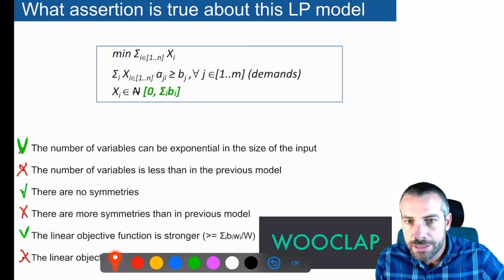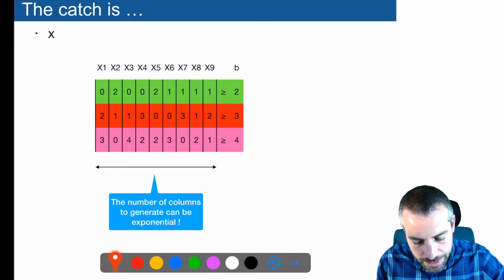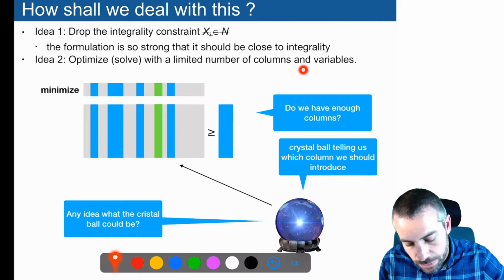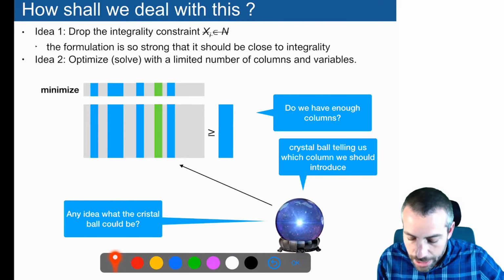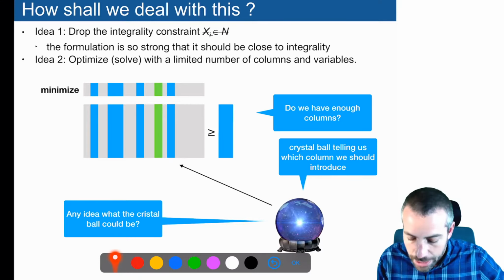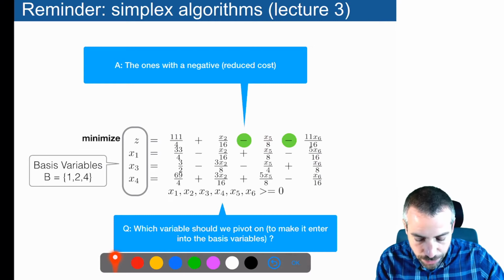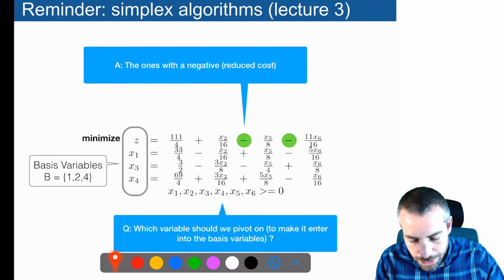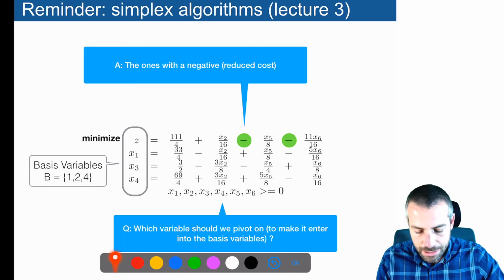lecture5 04 negative reduced cost